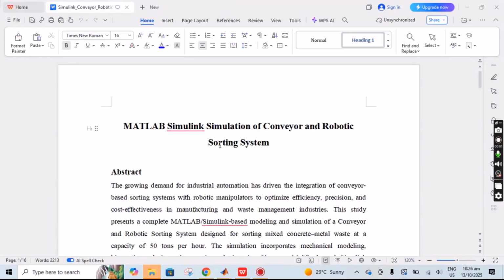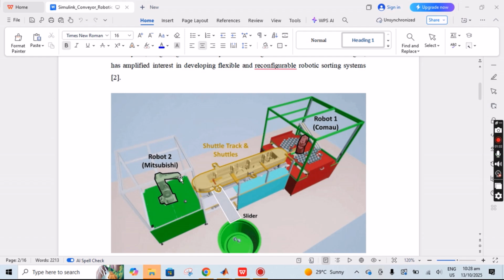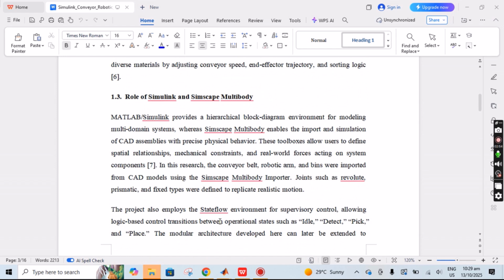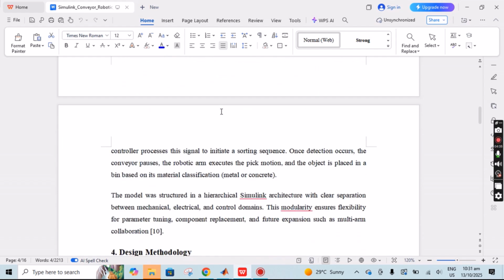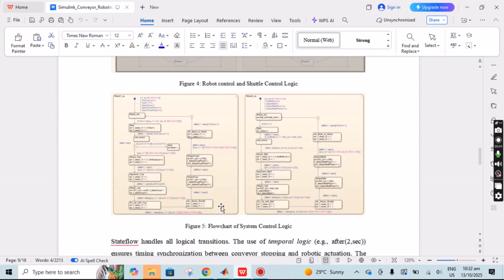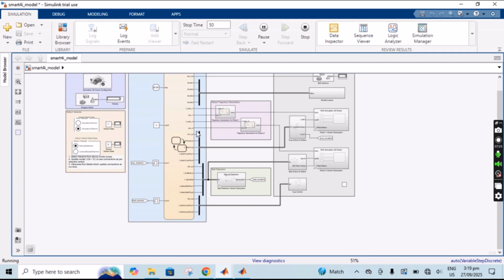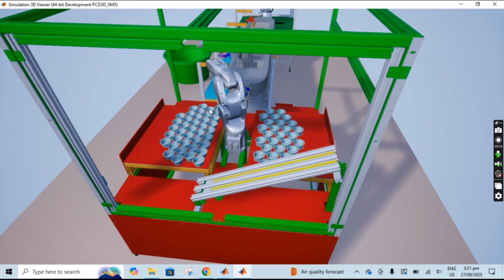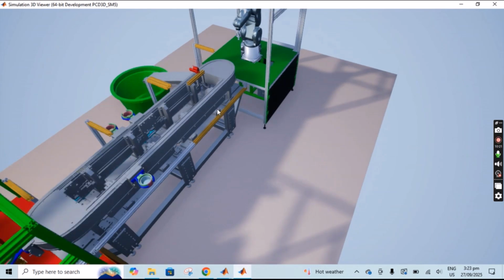MATLAB Simulink Simulation of Conveyor and Robotic Sorting System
The growing demand for industrial automation has driven the integration of conveyor-based sorting systems with robotic manipulators to optimize efficiency, precision, and cost-effectiveness in manufacturing and waste management industries.

This study presents a complete MATLAB/Simulink-based modeling and simulation of a Conveyor and Robotic Sorting System designed for sorting mixed concrete–metal waste at a capacity of 50 tons per hour. The simulation incorporates mechanical modeling, kinematic analysis, and supervisory logic using Simscape Multibody and Simulink control blocks.